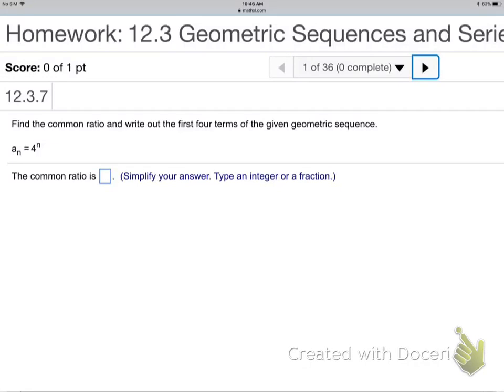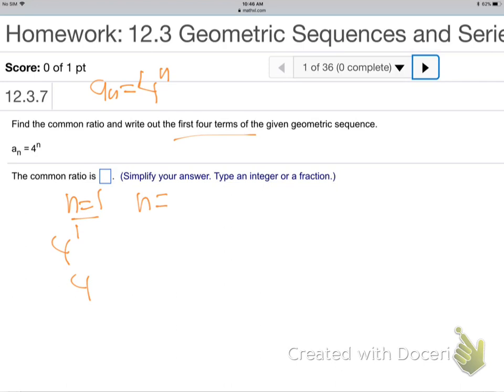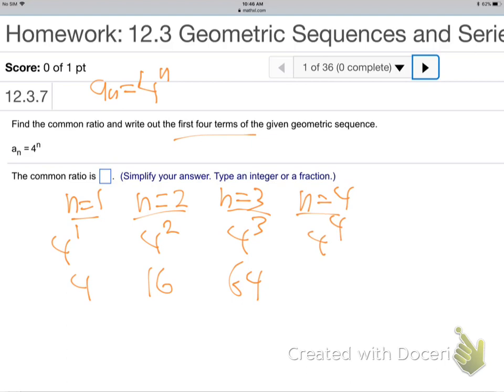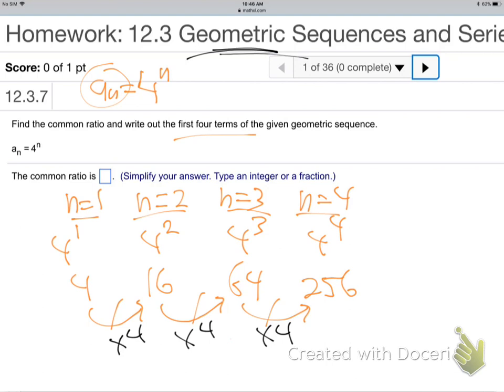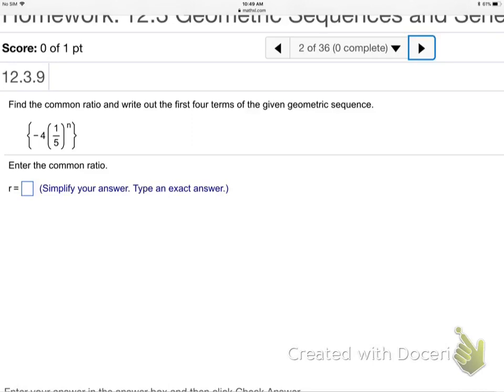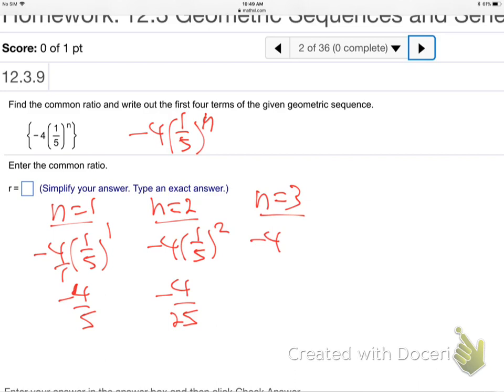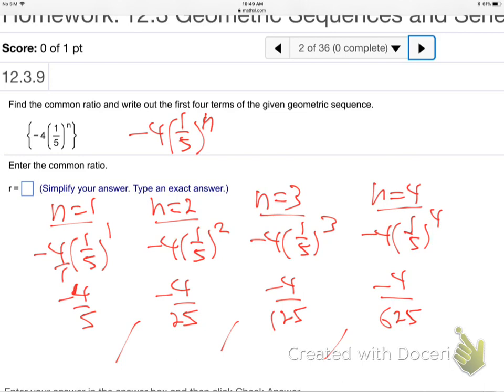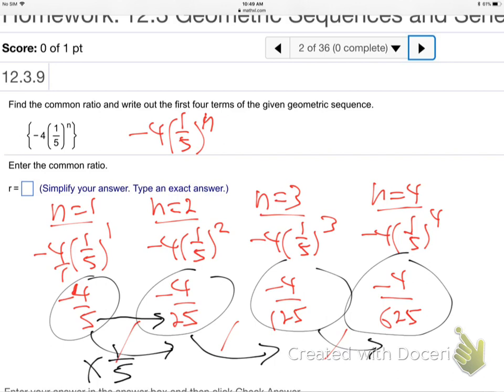m4b-tr-12.3 part 1